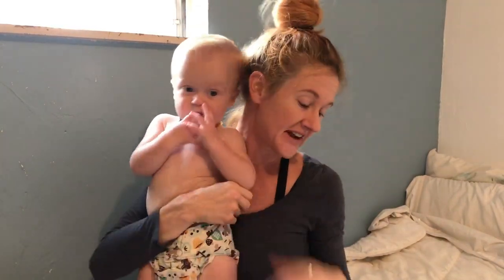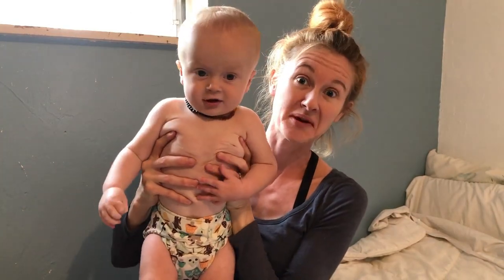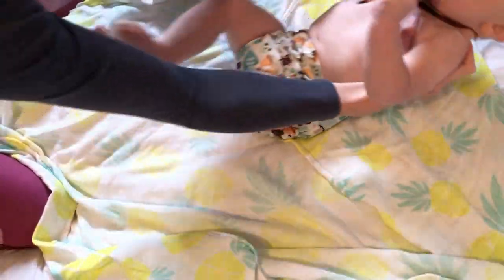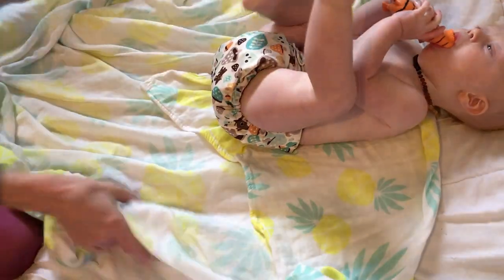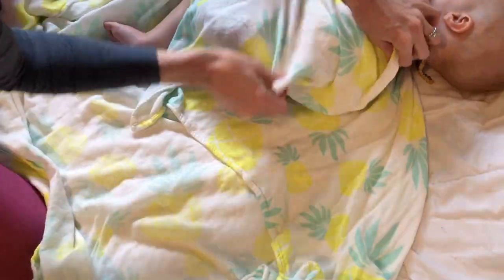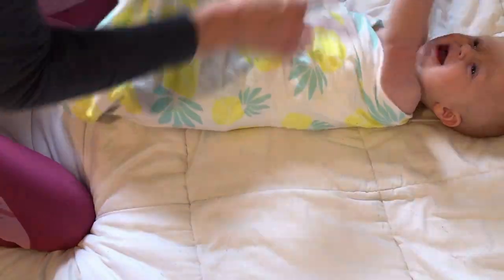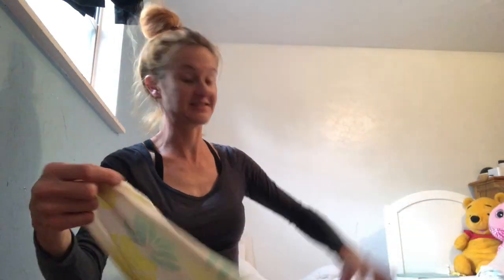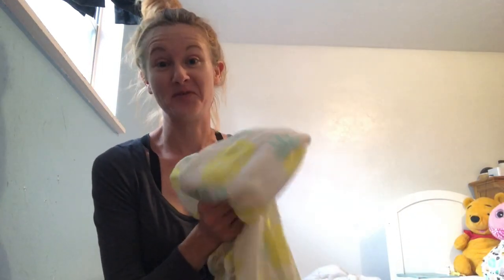How to Swaddle a Baby - Muslin Blanket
Hi, guys!
Today I wanna show you some swaddling technics and tips.  Charlie is obviously be on the age of needing swaddling. And this is the one I use for him for whole time. And this the softest swaddle muslin blanket by Baby Loovi that I’ve ever used in my entire life.

And it’s also like so much bigger than the other swaddle. But it’s so such a nice likely breathable fabric.  So, anyway, without further ado, I’d like to show you some swaddle technic using my Charlie baby.

Okay, so, first, we gonna take your beautiful BabyLoovi pineapple muslin swaddle blanket. And you just gonna take, lay down, I mean, for the top corner in.
Lay him right there, so you want this corner, this fourth part be shoulder high.  So, and you can see that there’s wonderful pineapple swaddle blanket is much bigger than the other swaddle blanket which I love! But it’s such a wonderful soft fabric so it just makes a wrap so nice. And then for newborn that you really do it’s that you’ll take this corner, you’ll put all the hands here and you will wrap the shoulders. But as Charlie is 9 months, what I do with him, I just put it under his armpits and then I tuck it behind him like this.
Okay, so, I just want to give you, guys, like a close look of this size of this wonderful swaddle blanket cause it's much bigger than the average. But it's so easy to use. It's got a little get but it's so incredibly soft. And you can see it's just the nicest light-weigh breathable fabric ever. So, it's truly my favorite blanket.
.All my kids love it, all three of them. I've got three-year-old twins and a 9-month old baby-boy. And we all love it. So, there you go!

SOCIAL MEDIA!